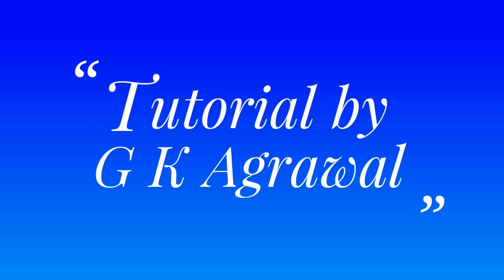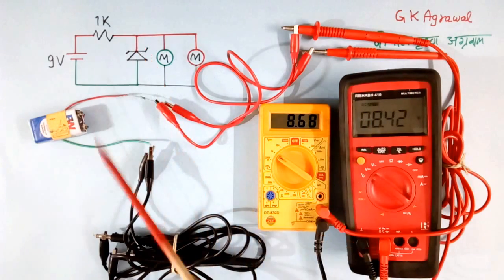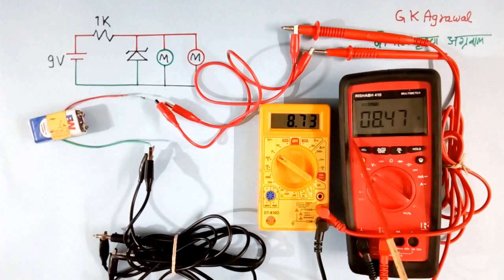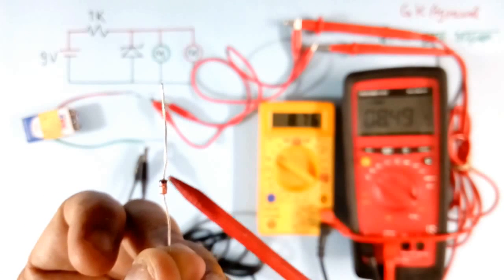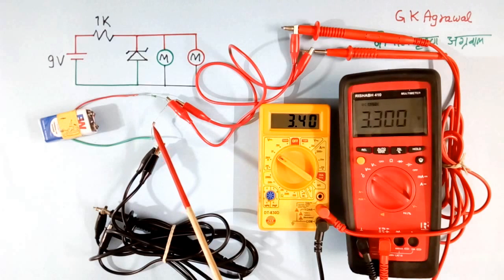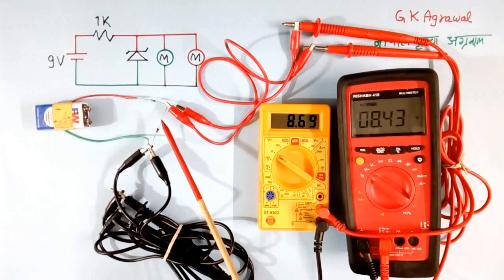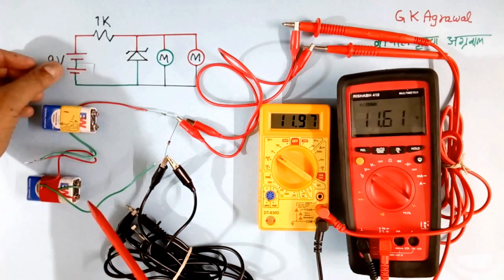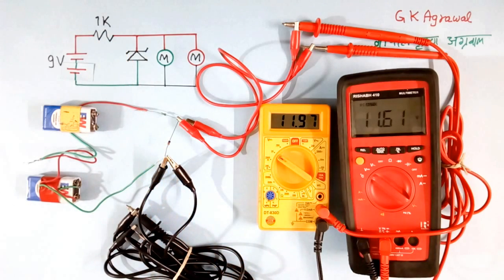How to find Zener diode voltage with multimeter, Experiment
Learn, How to find the Zener diode voltage, and check and test with a multimeter in an experiment in this video practical tutorial.

Checking of the Zener diode voltage, the measurement of Zener diode voltage is explained.

How to find the voltage of the Zener diode? breakdown voltage explained. Battery voltage should be more than the Zener diode voltage is explained.

An educational tutorial on electronic and electrical engineering 215 by G K Agrawal (person with industrial experience).

You learned Zener diode voltage check with multimeter, How to check the voltage of Zener diode is explained in the lecture. Zener diode practical. checking Zener diode voltage. how to find Zener diode voltage? G K Agrawal electrical video.